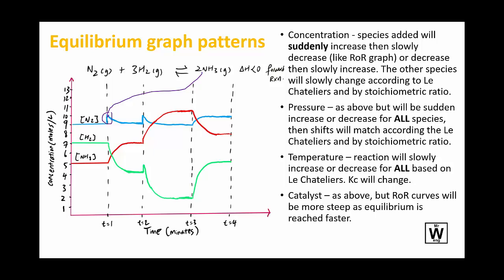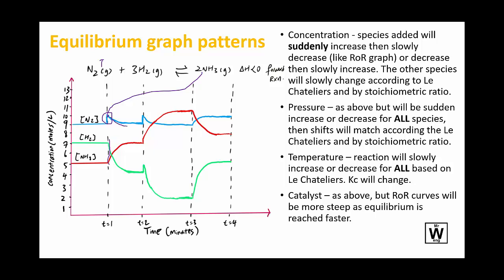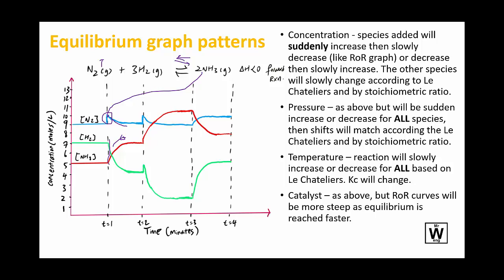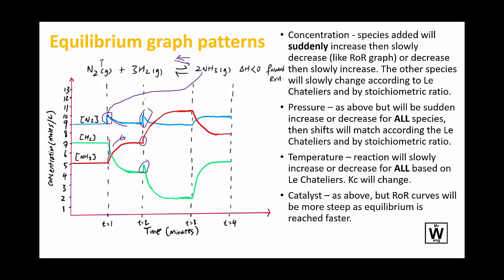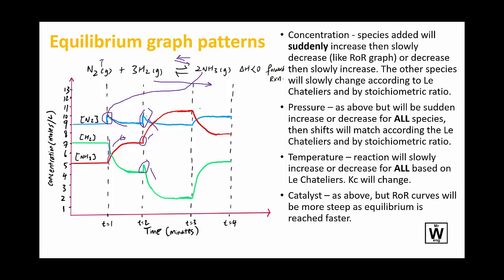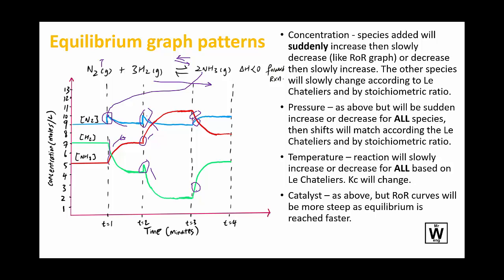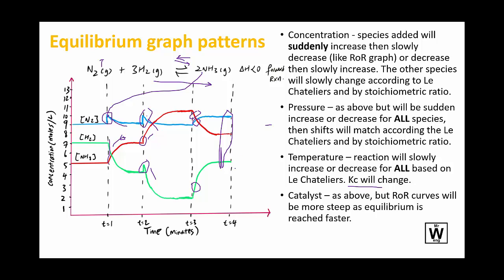Equilibrium graph patterns | U3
ATAR Chem U3 T1 Equilibrium graph patterns
Effects of concentration, temperature, pressure and catalysts on the shape of the graph. Stoichiometric ratios, Le Chateliers principle and Kc must also be taken into account to fully determine the correct answer.